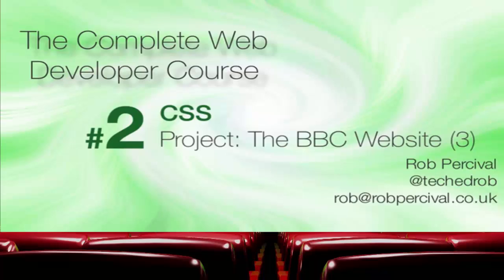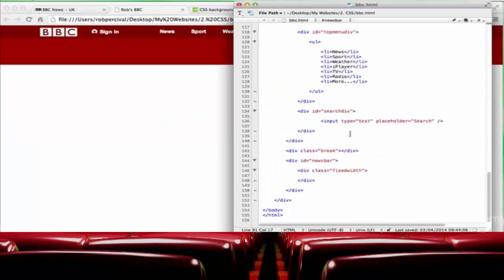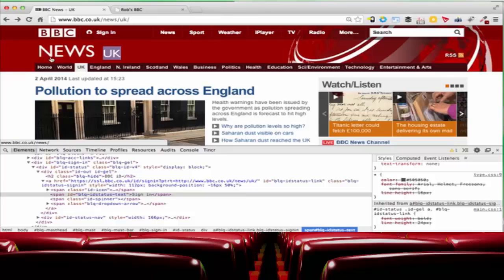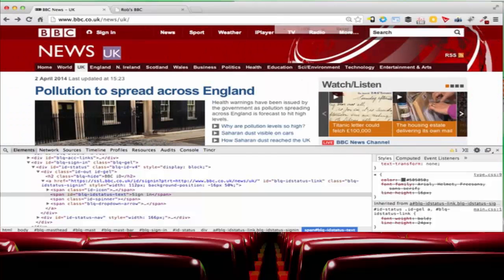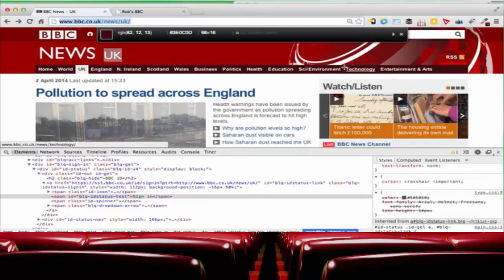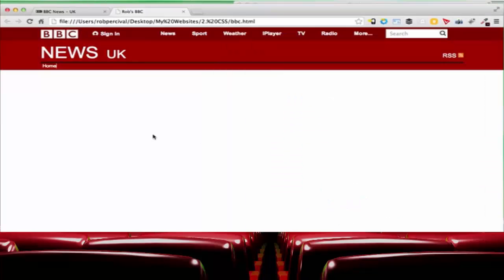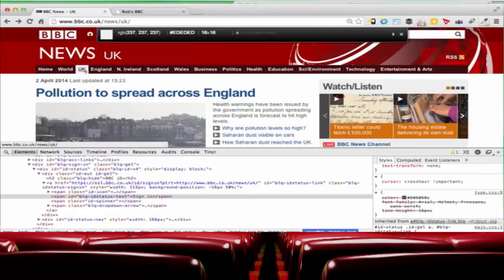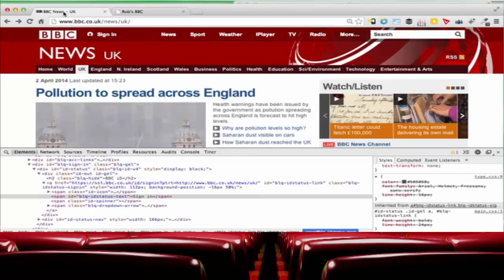Lecture 65 - CSS PROJECT- BBC NEWS WEBSITE 3